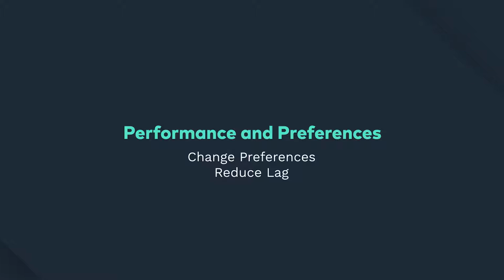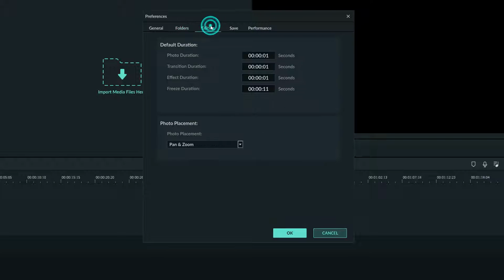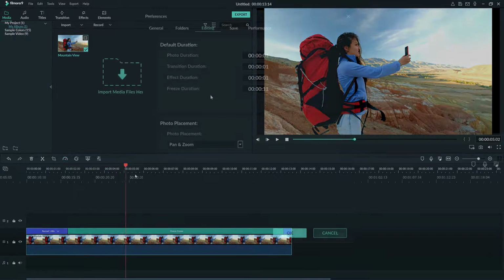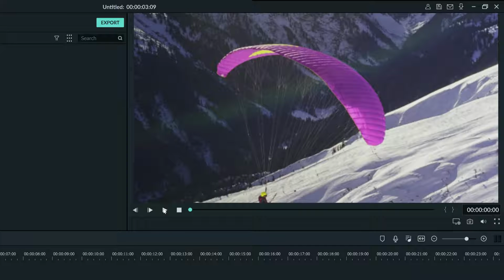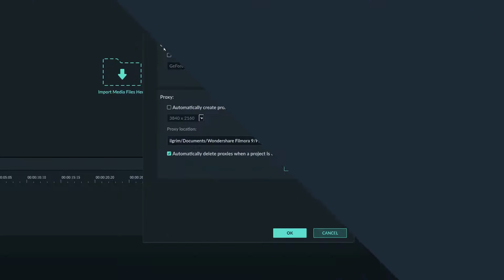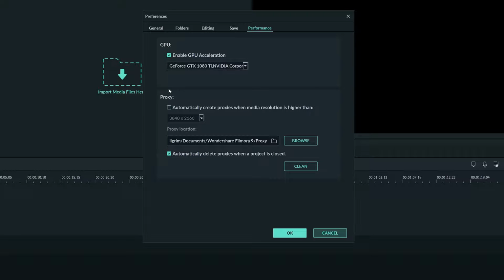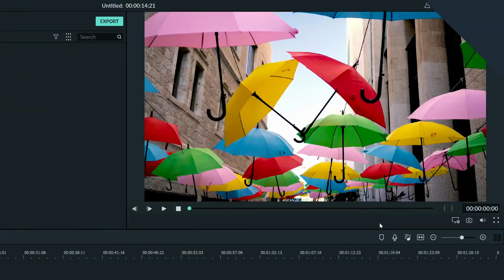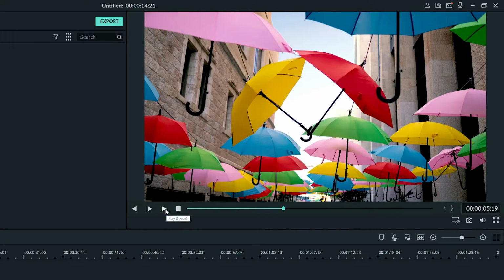6 Performance and Preferences Filmora - الأداء والتفضيلات Filmora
في هذا الفيديو سوف تتعلم كيفية تغيير تفضيلاتك وتقليل التأخير في Filmora!
00:10 - التفضيلات
2:01 - حفظ تلقائي
2:32 - أداء / تأخر

تعرف على كيفية تحرير مقاطع الفيديو الخاصة بك من البداية إلى النهاية باستخدام Filmora!